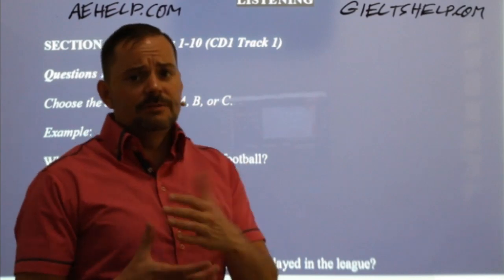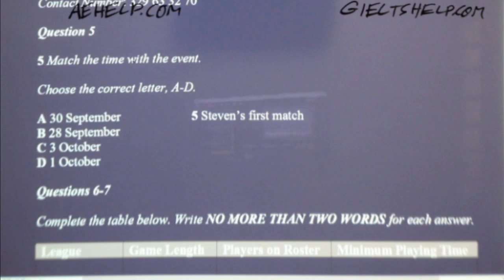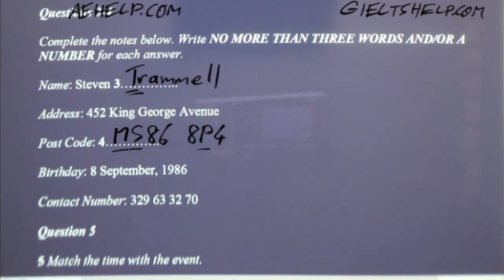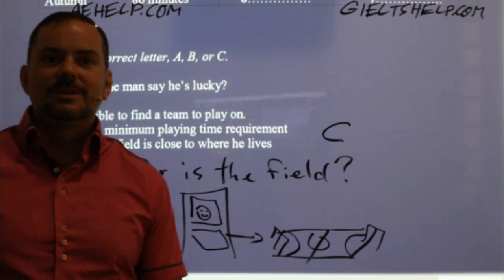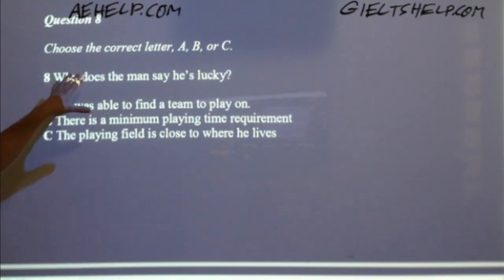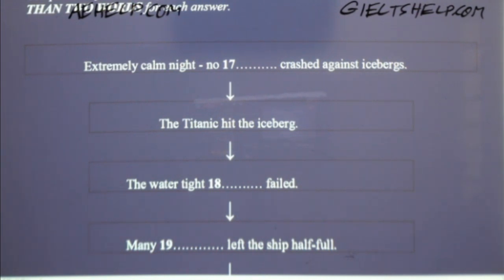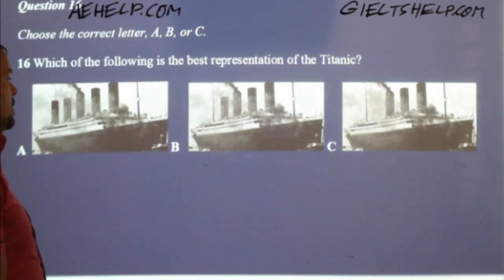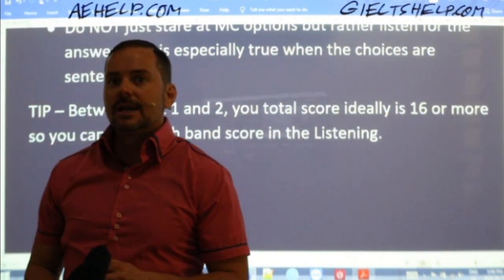IELTS Live - Listening Section - Part 1 and 2 Strategy and Practice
This video is an IELTS listening example practice with answers. This playlist teaches important strategies for IELTS listening questions. This video is a part of a series that instructs the steps necessary to achieve a high score, between 7 to 9, on the IETLS listening section question. This class teaches you the skills that help you to reach success on this question during the audio dialogues. Follow the instructions carefully and make sure to practice. It is important to practice a lot for the Listening with a British accent, so you can think quickly and confidently. Strategies will help with speed and comprehension and accuracy of answers. Enjoy. Follow us now on twitter @aehelp